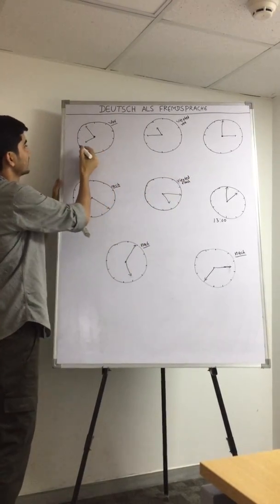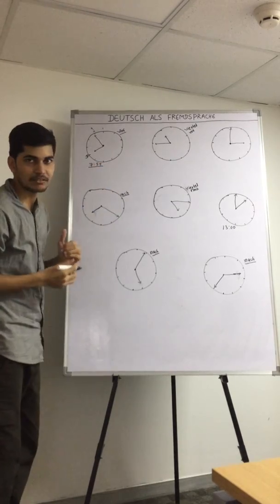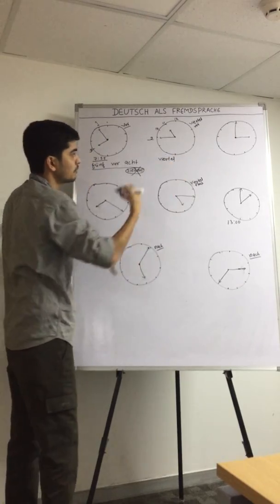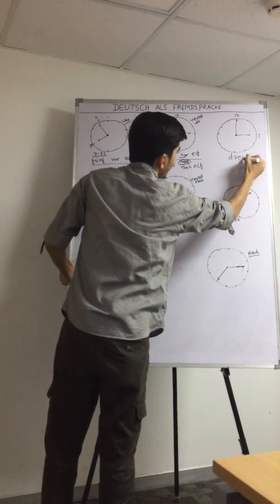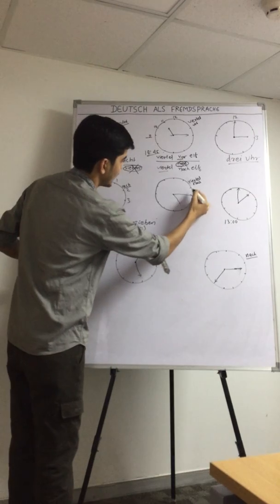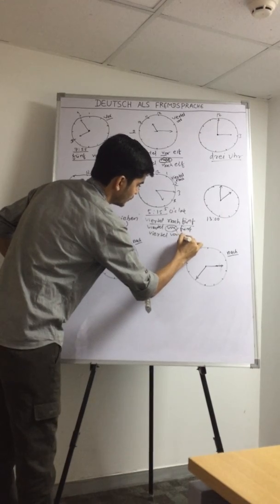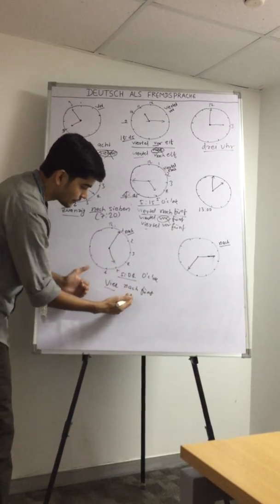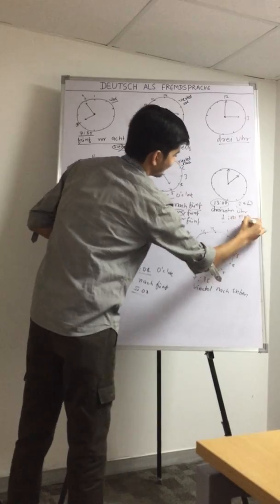A1 Telling Time in German part 3of3 (Lecture 26)